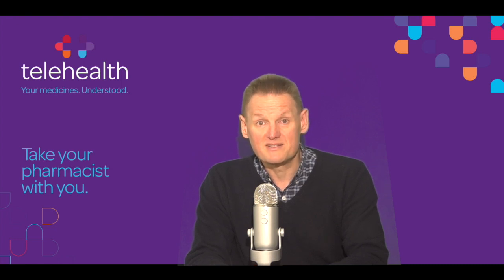Lumigan (Bimatoprost) Drops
Bimatoprost is used to treat high pressure inside the eye due to glaucoma (open-angle type) or other eye diseases (e.g., ocular hypertension). Lowering high pressure inside the eye can help prevent blindness. This medication works by regulating the flow of fluid within the eye to maintain a normal pressure.